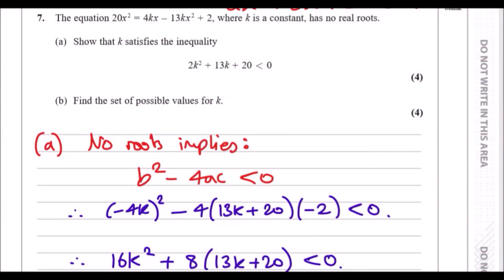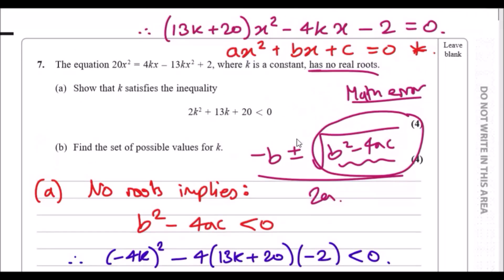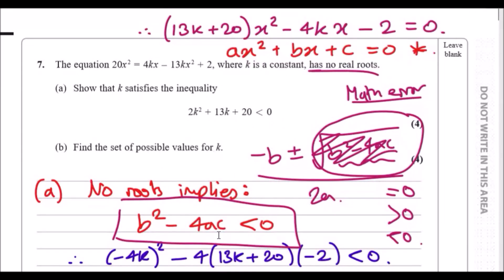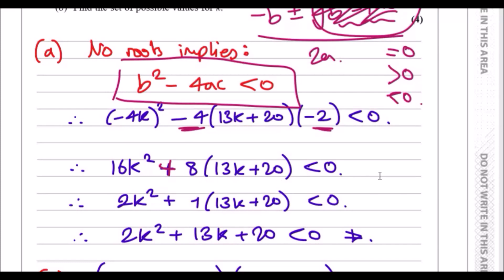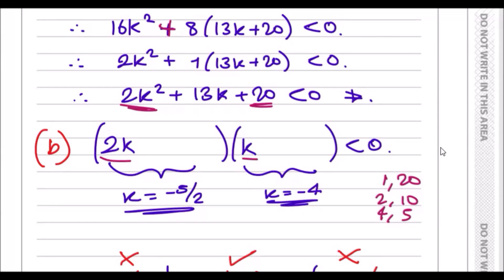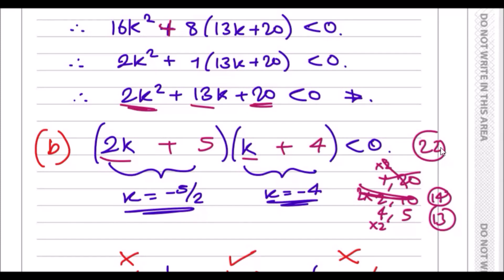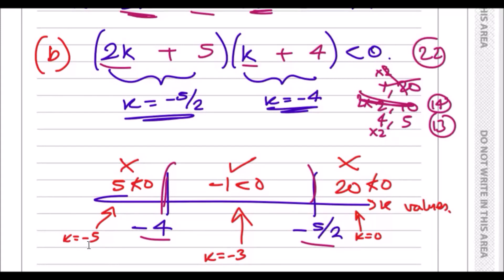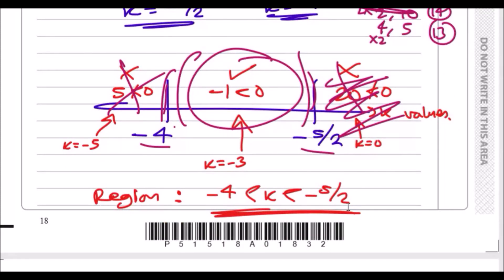Edexcel GCE Maths | C1 June 2018 | Question 7 Walkthrough (Quadratics: Discriminant)